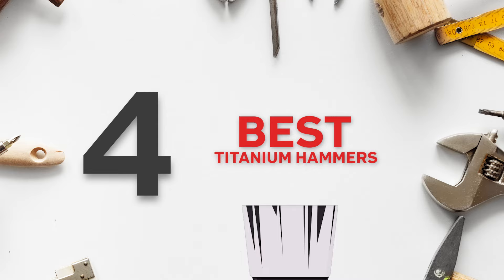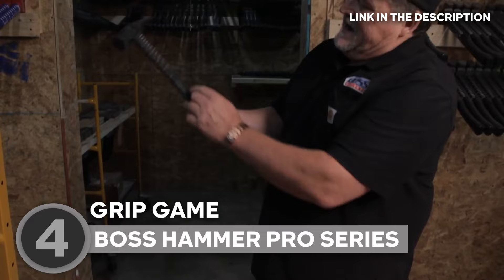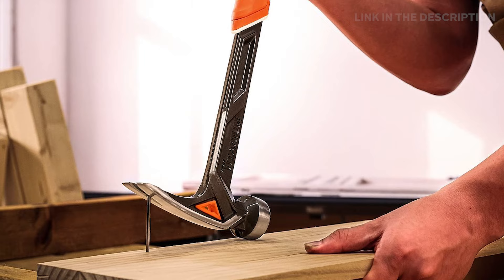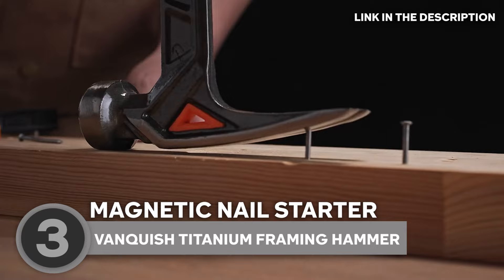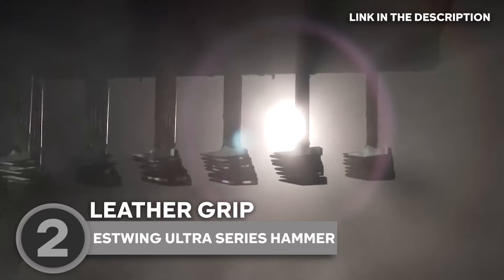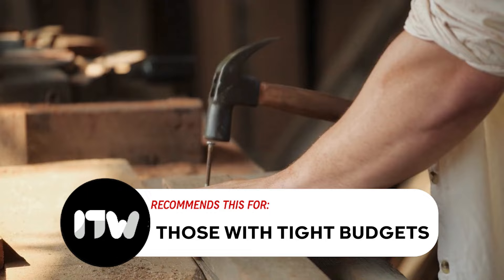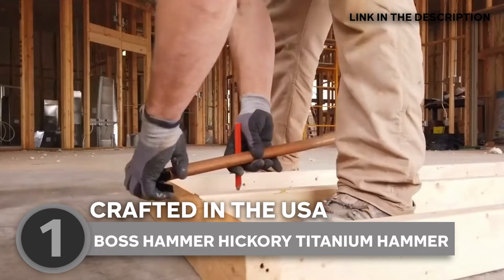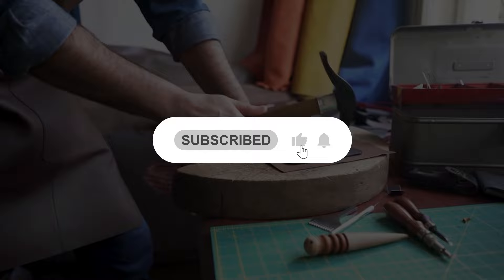🧰 Top 4 Best Titanium Hammers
best titanium hammer | best titanium hammers | the best titanium hammer

00:00 - Introduction

**00:38** - Boss Hammer Pro Series

**02:24** - Vanquish Titanium Framing Hammer

**04:14** - ESTWING Ultra Series Hammer
**6:08** - Boss Hammer Hickory Titanium Hammer

Imagine wielding a hammer that feels weightless yet packs a punch that echoes through the toughest materials. Titanium's unique blend of strength and agility makes it the unsung hero of your toolkit, effortlessly conquering tasks that once seemed insurmountable. So, why settle for mediocrity when you can embrace the extraordinary? Step into the future of craftsmanship with these best titanium hammers on the market.

Some of the footage used in this video is not original content produced by In The Workshop. Portions of stock footage of products was gathered from multiple sources including, manufactures, fellow creators and various other sources.